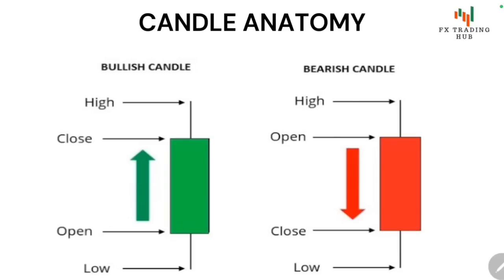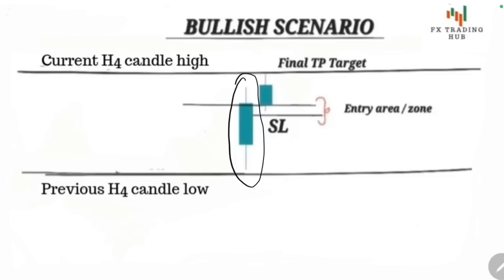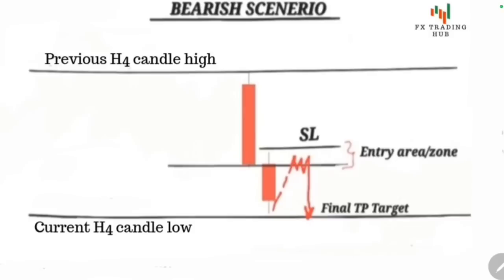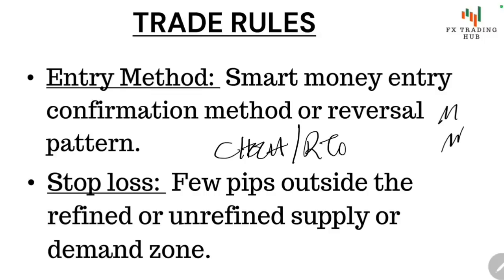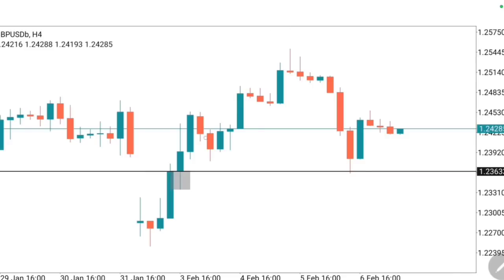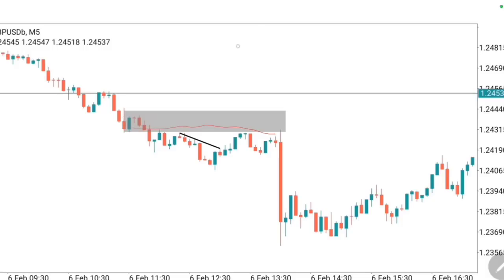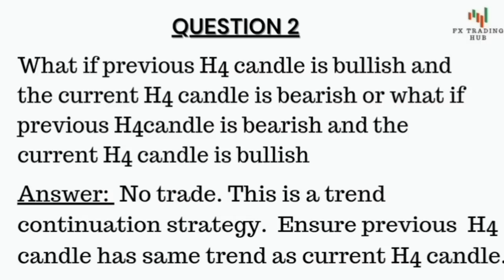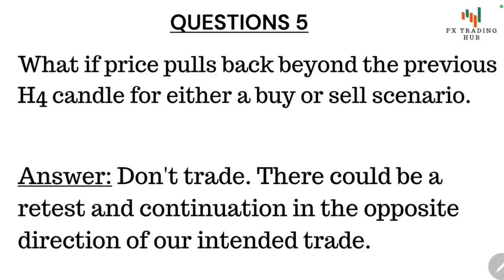My Shocking Results From Applying the Daily Candle Close Strategy on H4 Time Frame! 😘🔥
I put the Daily Candle Close Strategy to the test on the H4 time frame, and the results were shocking! In this video, I break down my trades, reveal key insights, and share whether this strategy can be a game-changer for your trading approach.

🔍 What You’ll Learn:
✅ How the Daily Candle Close Strategy works
✅ Why I tested it on the H4 time frame
✅ My entry & exit points with real trade examples
✅ The pros, cons, and surprising outcomes
✅ Should you consider this strategy for your trading?

🎯 Ready to transform your trading game? Watch now and discover how this strategy can put you on the path to financial independence.

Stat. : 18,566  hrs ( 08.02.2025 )